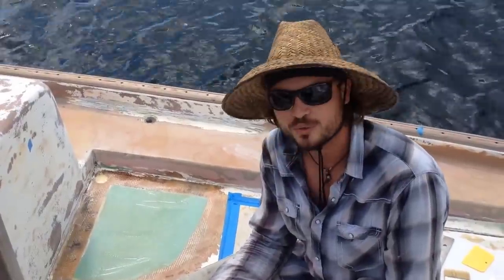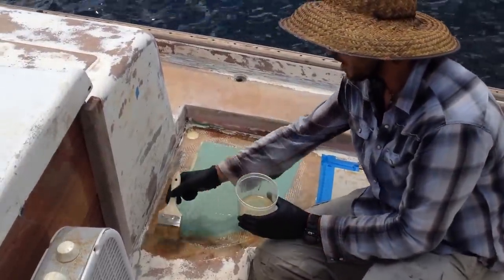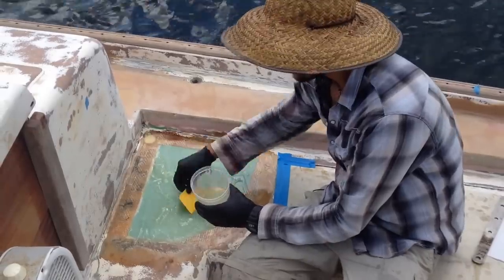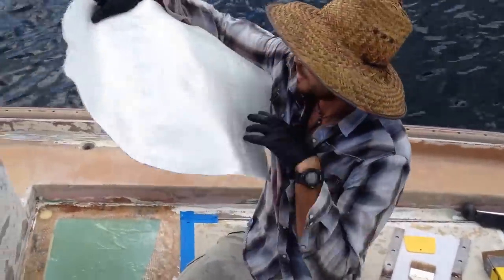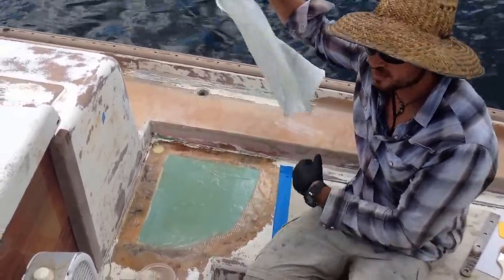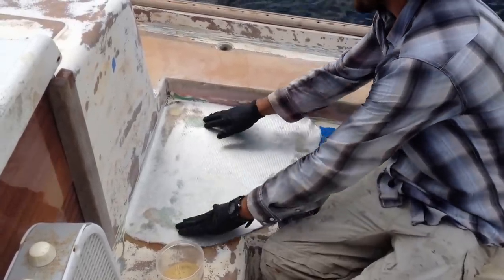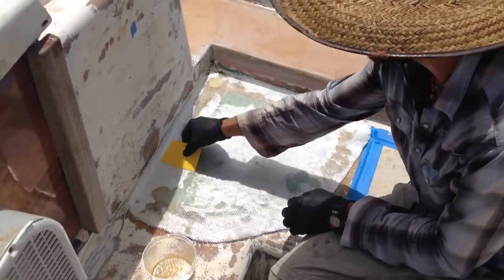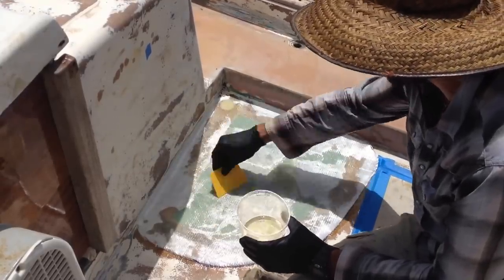Atticus Update 9: Fiberglassing the deck repair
Jordan explains how to fiberglass over a repair.